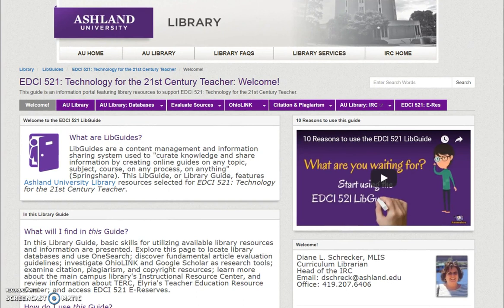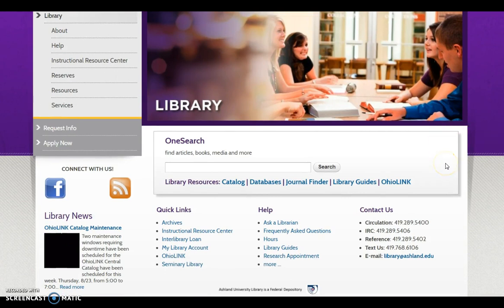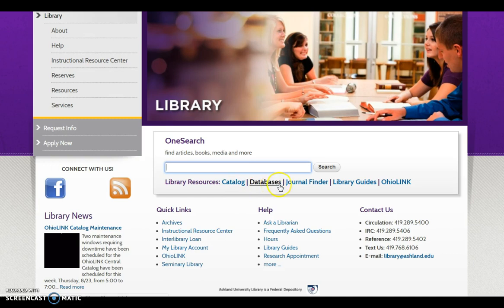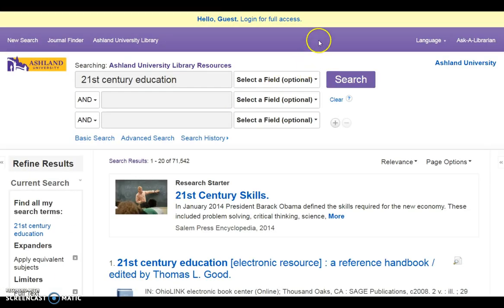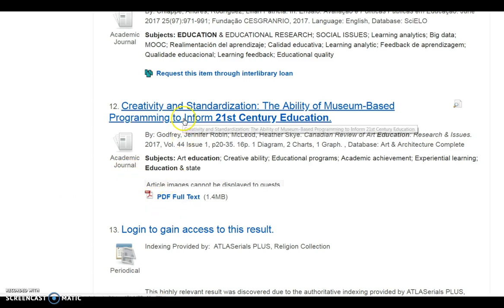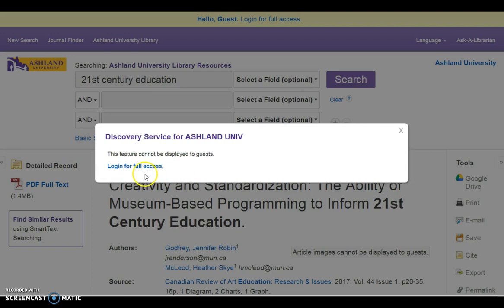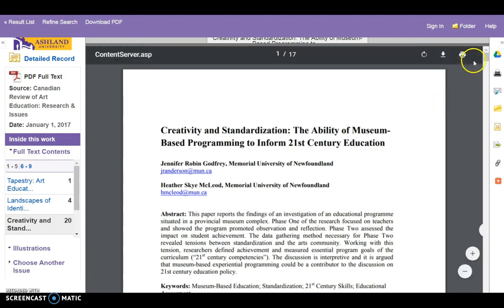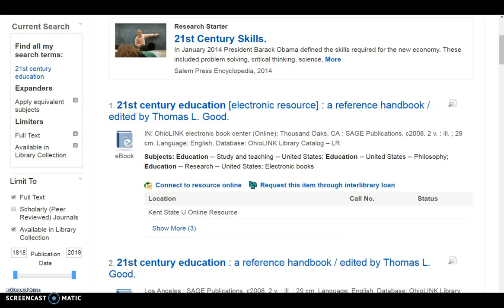Off-Campus Authentication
EDCI 521: Authenticating from Off-Campus:  This video provides an overview of the process for authenticating to view library databases from off-campus locations